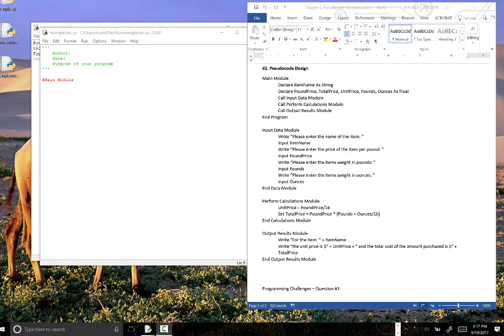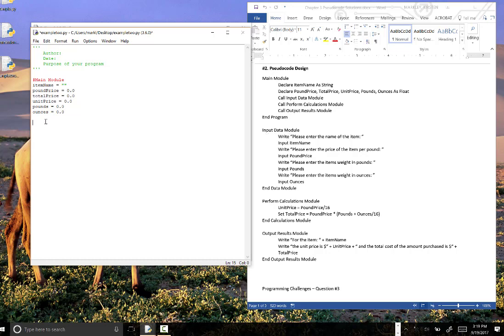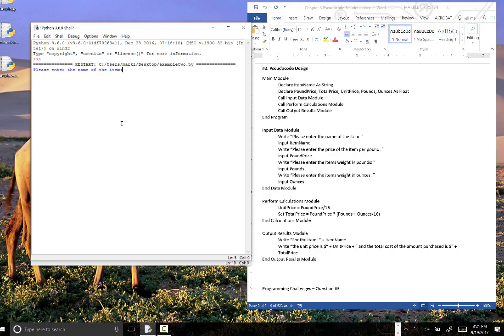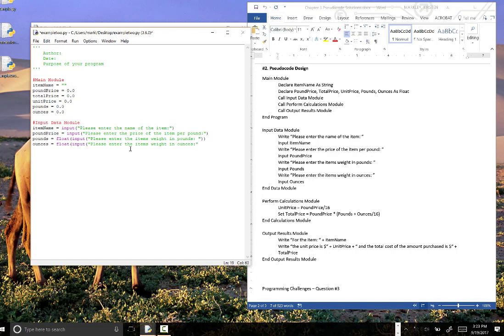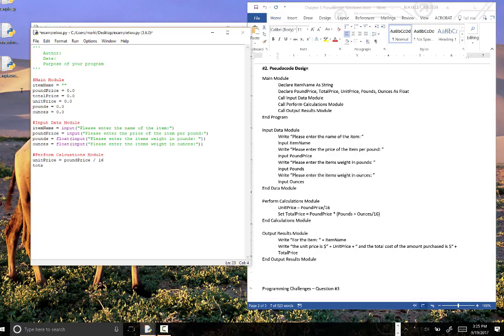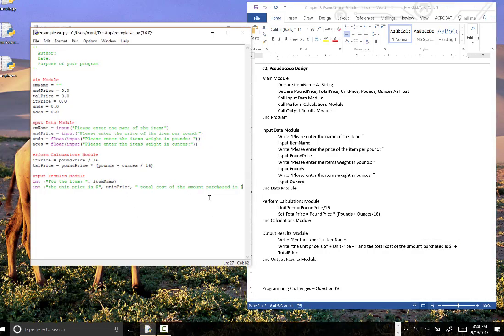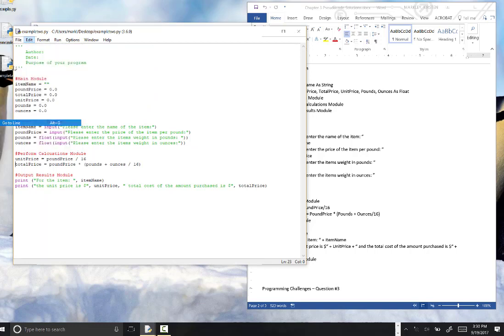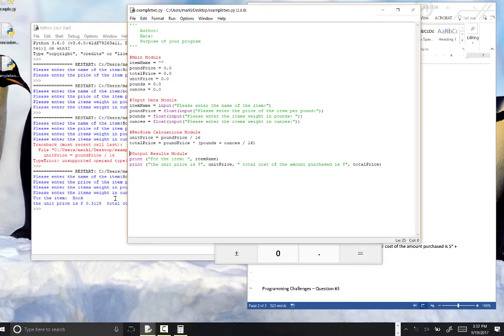More Pseudocde / Python Practice